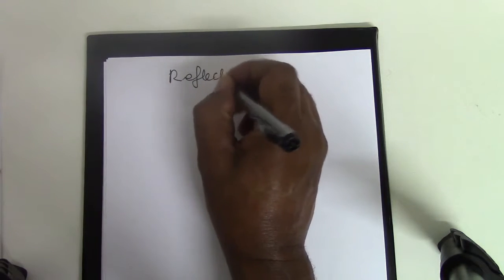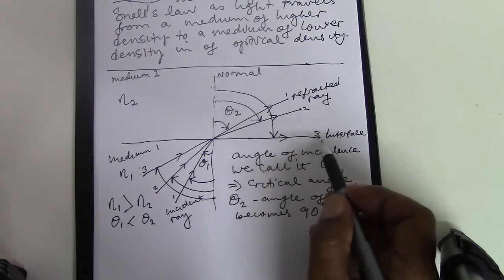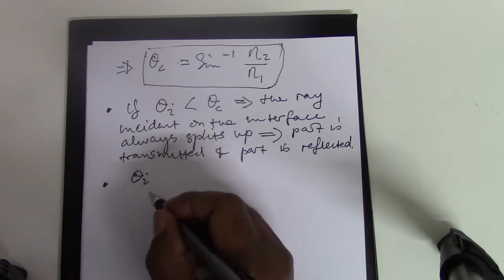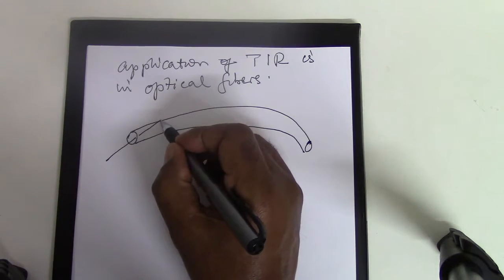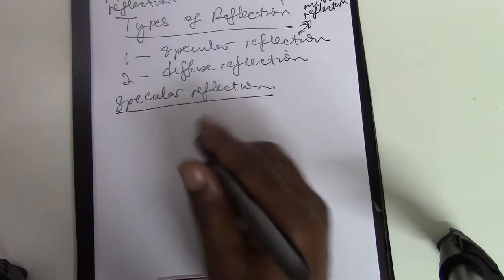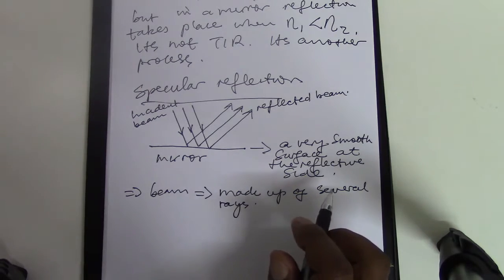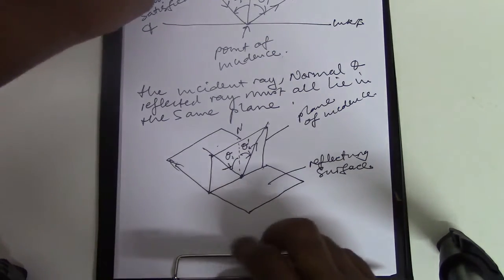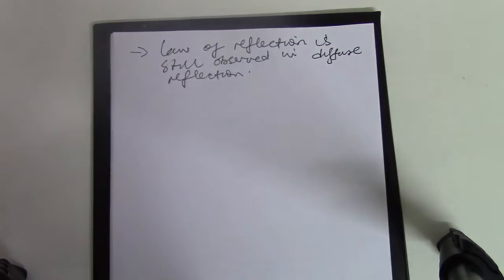The Concept of Light: Reflection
Lecturer: Mr. V. Dhamu, University of Limpopo, School of Education